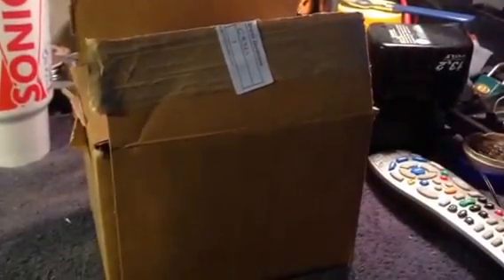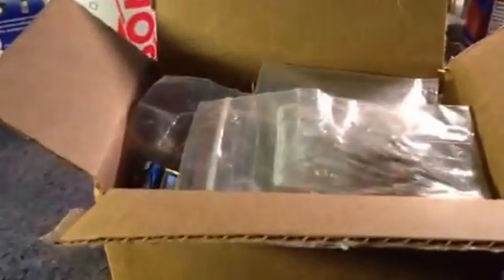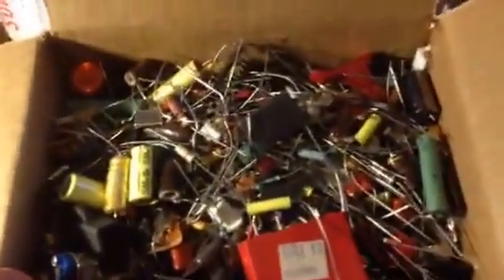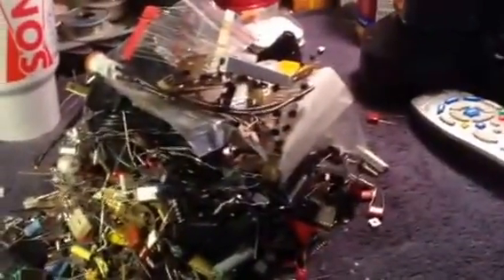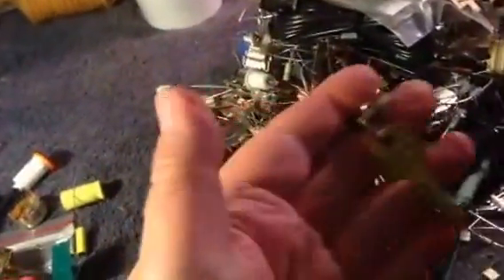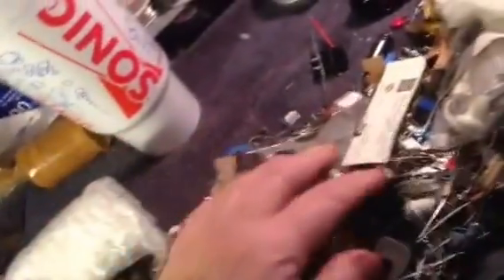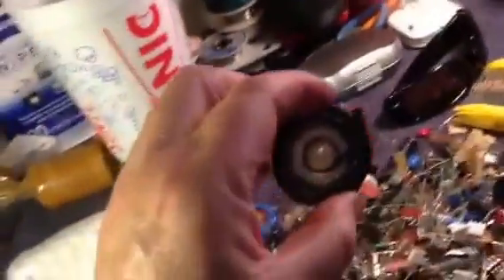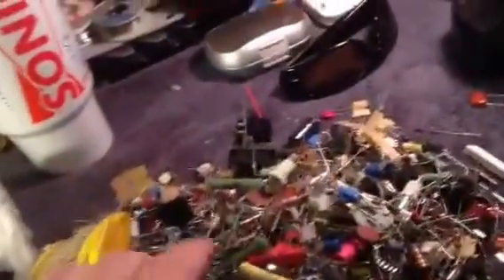Electronic Goldmine Parts Treasure Box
Box of parts from Electronic  Goldmine thousands of parts I mean more parts and you could ever probably ever use. Each box is different but you definitely get your moneys worth. LEDs  resistors capacitors switches of all sizes.
Buy a box and you will be glad you did